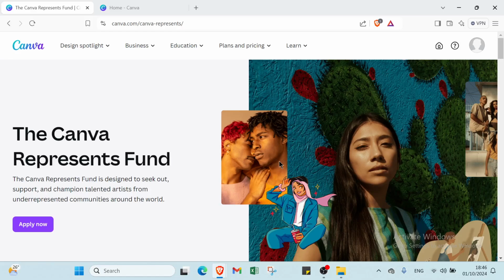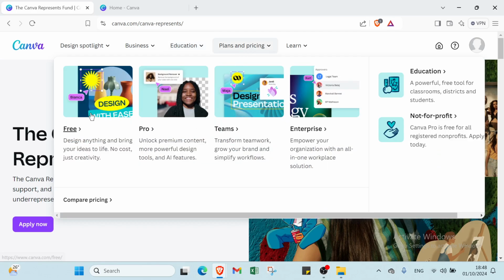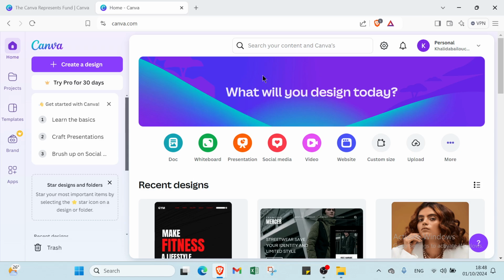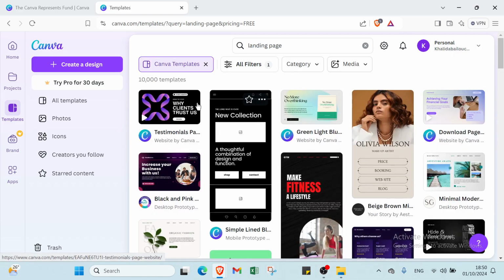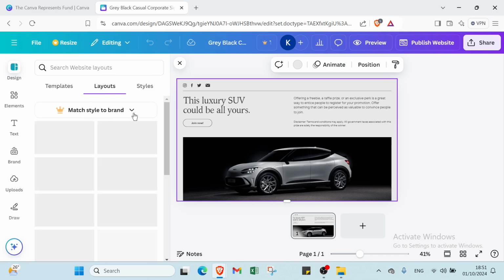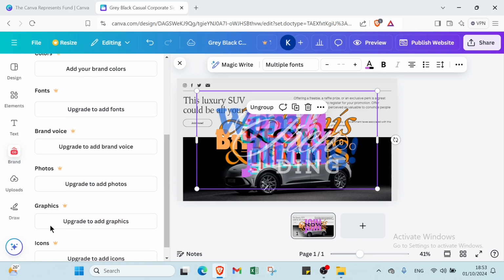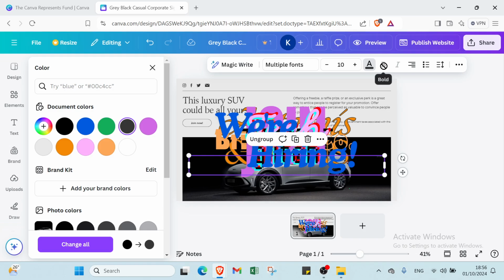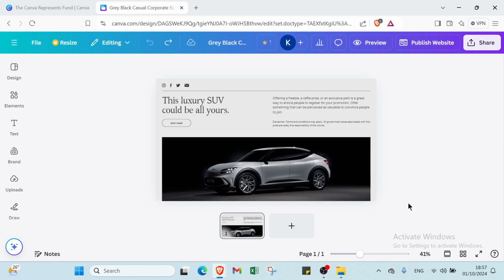How to Create a Landing Page with Canva in 2025 : Fast and Effective Design Guide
How to Create a Landing Page with Canva in 2024: Fast and Effective Design Guide

in this video we discuss : Learn how to create a landing page with Canva in 2024 using this comprehensive tutorial, perfect for beginners and experienced users. This step-by-step guide will show you how to design a professional and engaging landing page quickly and easily. From choosing the right templates to customizing your page for maximum impact, this tutorial covers everything you need to know to create stunning landing pages with Canva. Whether you're promoting a product, service, or event, this guide will help you craft a high-converting landing page with ease!